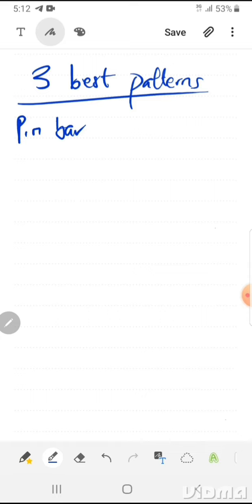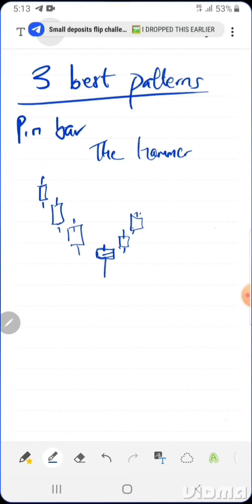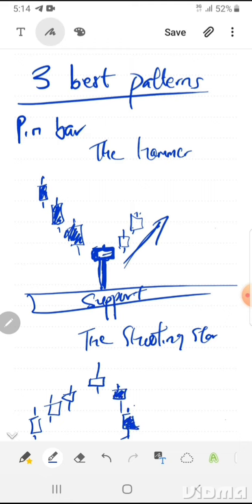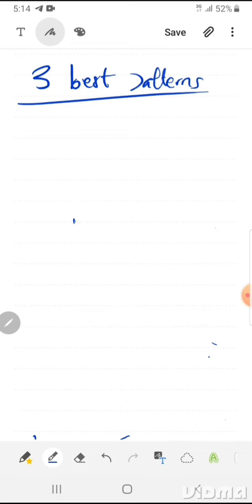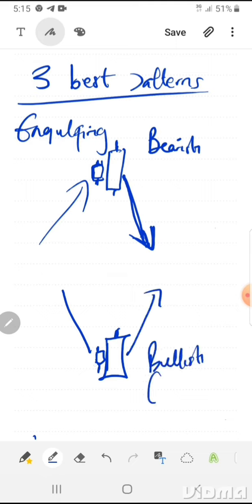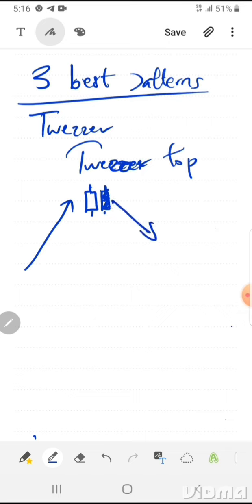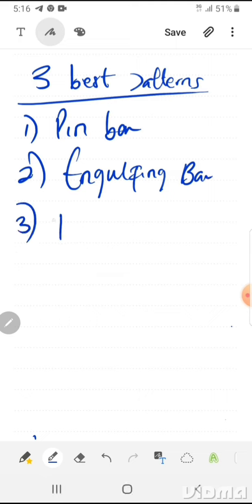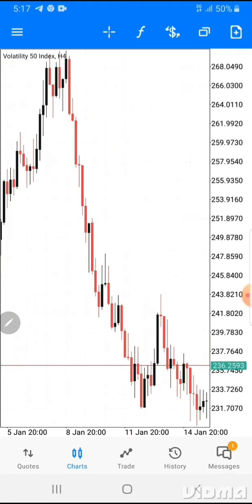3 TOP CANDLESTICK PATTERN TO TRADE THE FOREX MARKET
I will put you through the 3 top Candlestick pattern essential in trading the forex market with few examples.

 Here is the link to the book if you want to know more about the forex market.